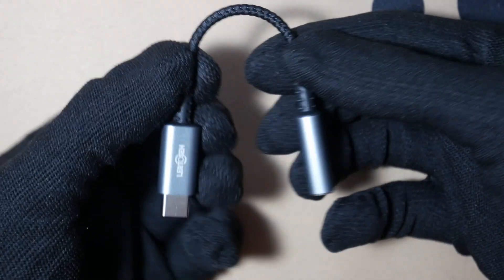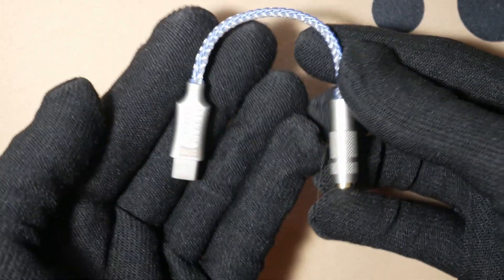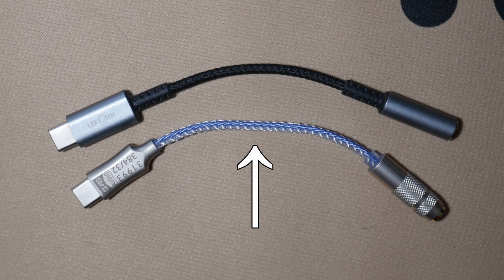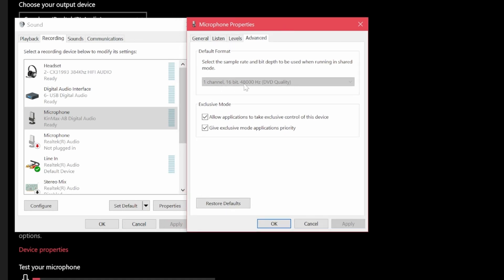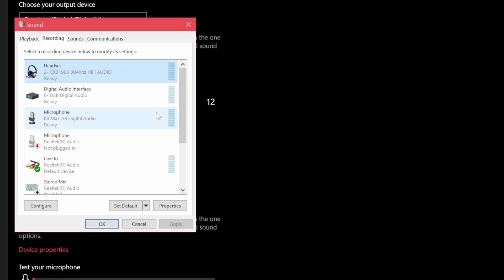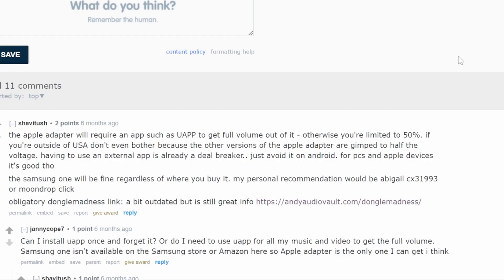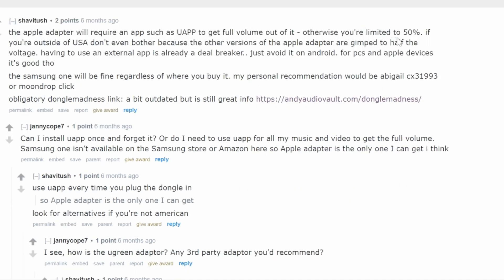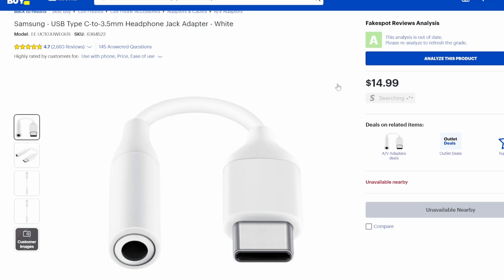Your Dongle Matters - Best Budget USB C Dongle (3.5mm Adapter)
Amazon (Just for reference. Don't get this one)
I haven't tried this one, but it looks similar to the one I got from Aliexpress (if you don't want to wait for shipping)

The general idea is to find a dongle that uses the CX31993 DAC or better

This site reviews a bunch of dongles. Here's the post about the specific one I ended up buying